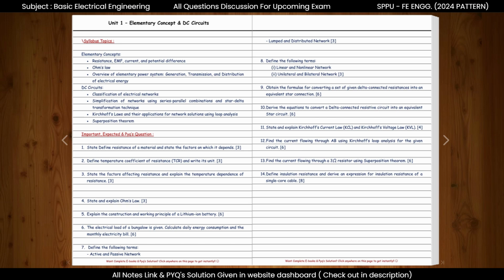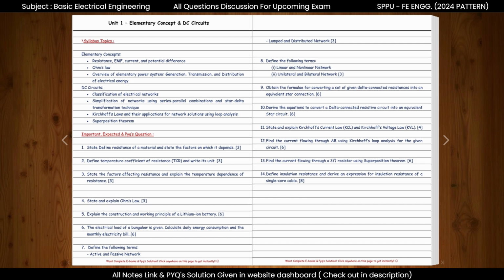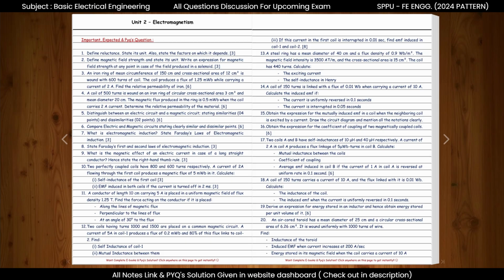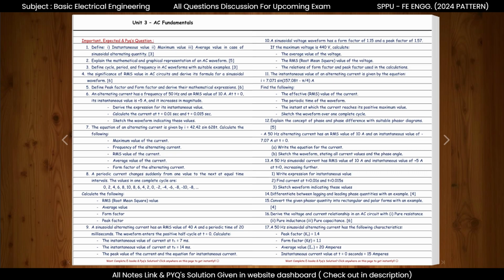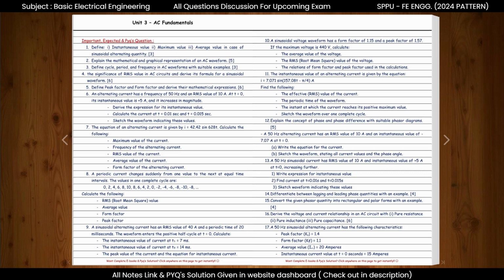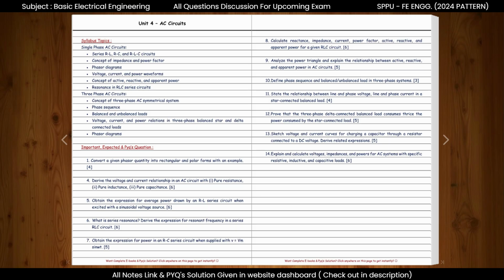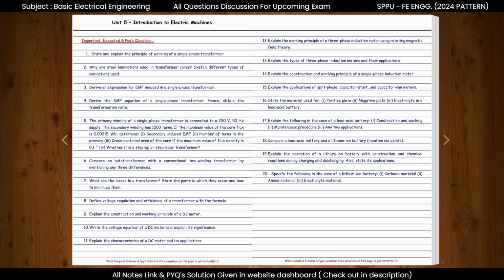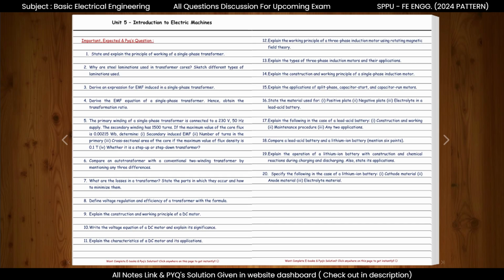How to Pass Basic Electrical Engineering with 60+ Marks | SPPU FE 2024 Pattern | All Units Covered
Feeling overwhelmed by Basic Electrical Engineering? You're not alone. Many FE students face the same challenge, but with the right approach, you can score 60+ marks and pass with confidence.

In this video, we'll guide you through a proven strategy tailored for the SPPU FE 2024 pattern. Whether you're grappling with DC circuits, electromagnetism, or AC fundamentals, we've got you covered. By focusing on high-weightage units and practicing previous years' questions, you can maximize your marks.

Key Takeaways:
- Identify and prioritize high-weightage units
- Utilize previous years' question papers effectively
- Understand key concepts like Kirchhoff’s Laws, magnetic circuits, and resonance
- Implement time management techniques during preparation
- Stay updated with the latest exam pattern and marking scheme

Don't let Basic Electrical Engineering be a hurdle. With consistent effort and smart strategies, you can ace the exam.